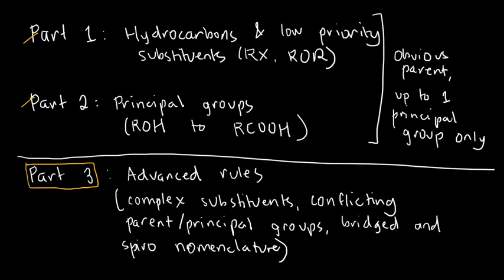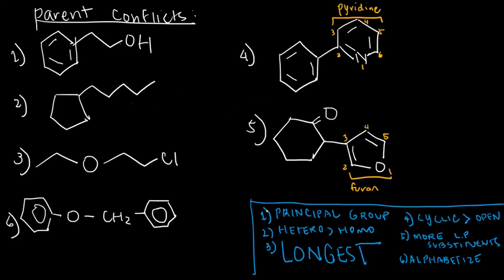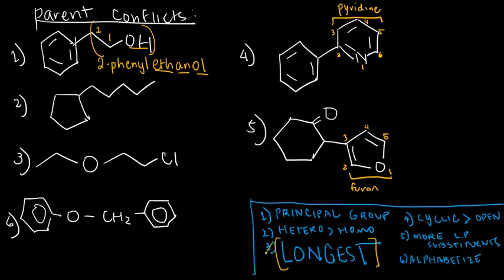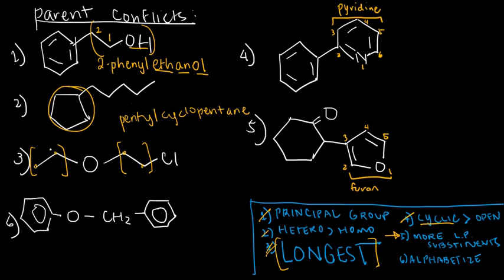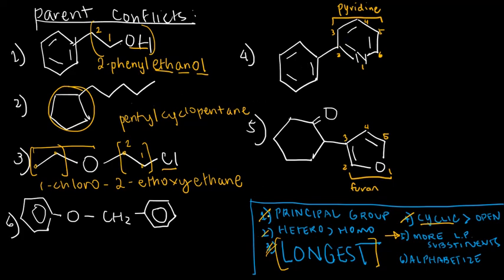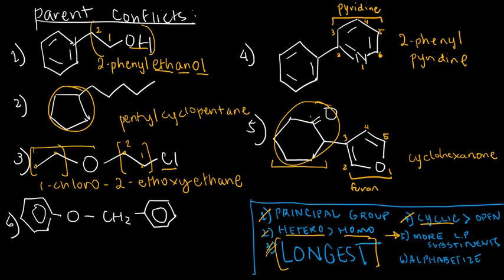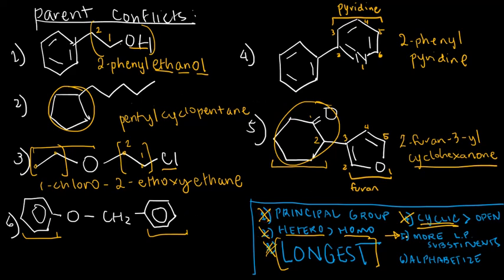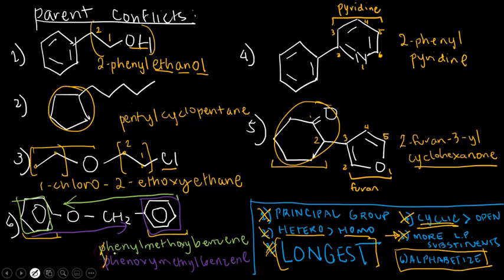ORGCHEM 6c - Naming Organic Compounds Part 3A (Parent Conflicts)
This part of advanced nomenclature rules will discuss different situations where the parent chain is not automatically the longest chain.